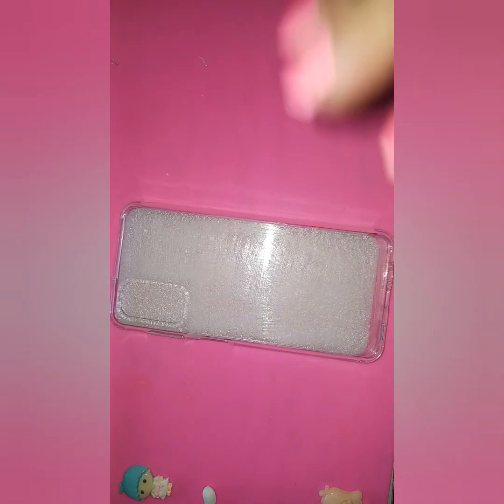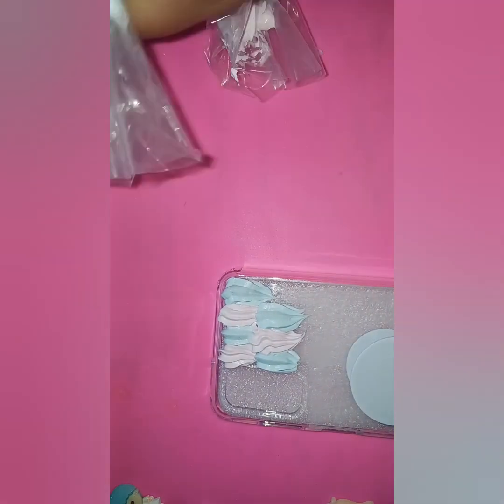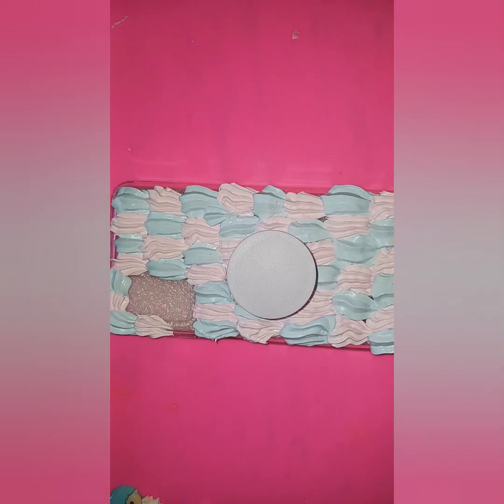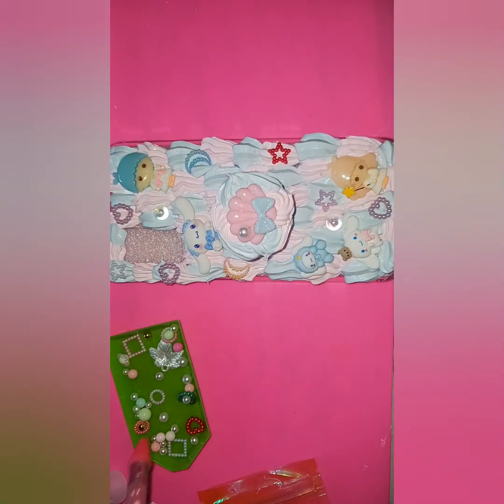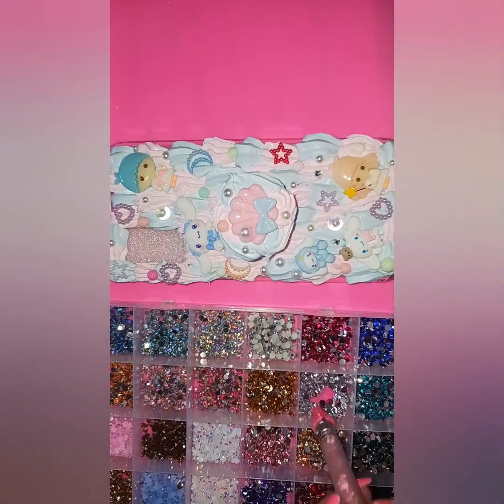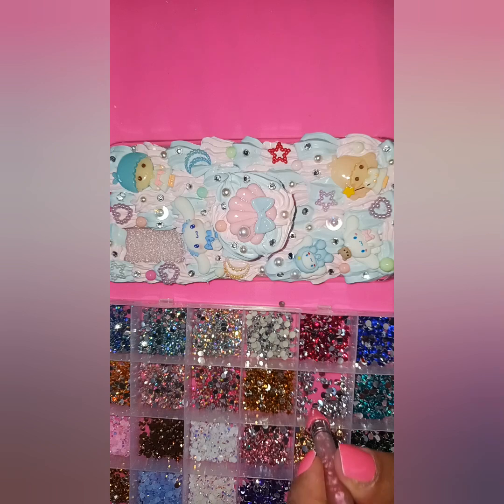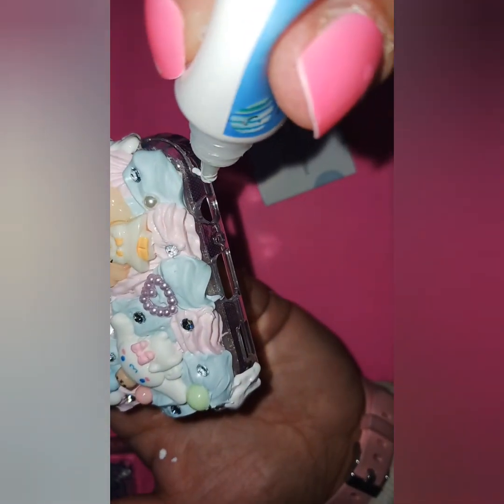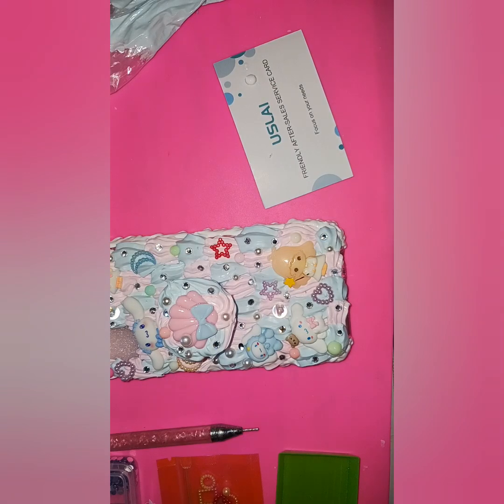Watch me Decoden (Little Twin Stars/Cinnamon Roll Phone case)decoden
twin little stars/cinnamon roll decoden phone case
instagrams: @addriennesnails @cakesbyaddrienne @craftsbyaddrienne @flowersbyaddrienne @biracialscurls_